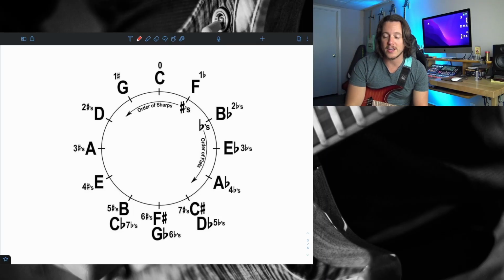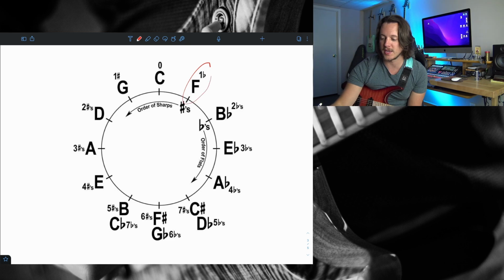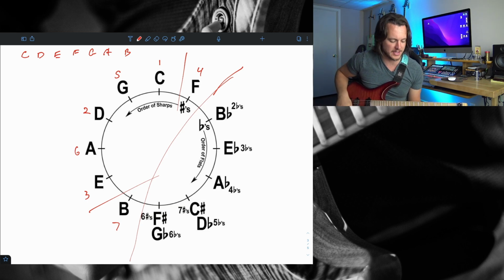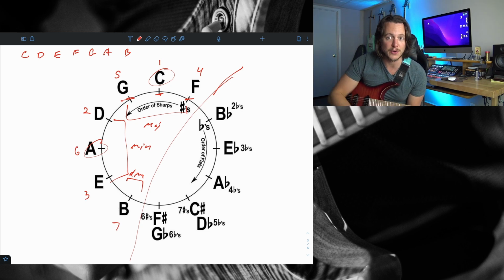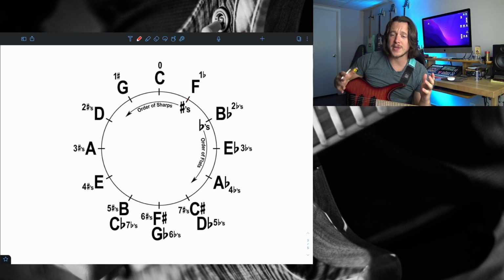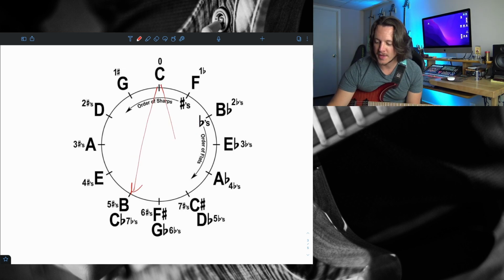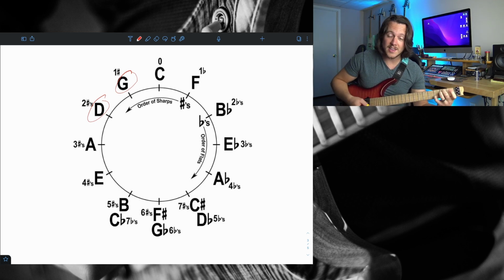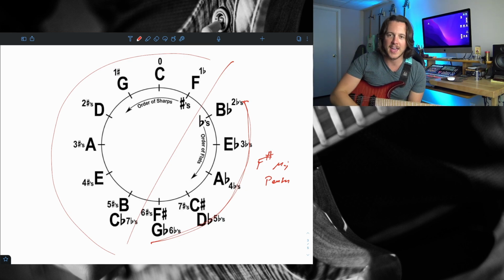This made music MUCH easier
If I were to say the words, "Circle of Fourths" or "Circle of Fifths" you'd probably be halfway asleep by the time the words finished leaving my mouth. But, this is THE MOST important tool we have to visualize how music actually works. From Miles Davis to John Mayer to Gloria Gaynor let's use the circle of fourths to- as I often say- understand more.

THE SOCIALS...